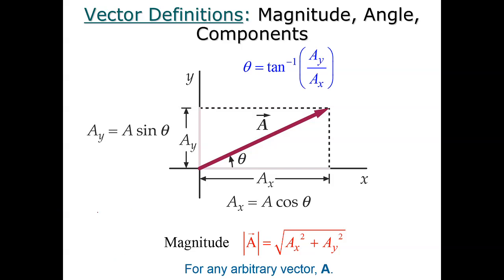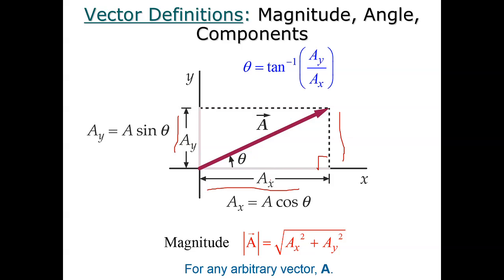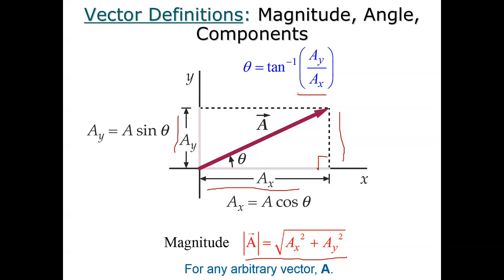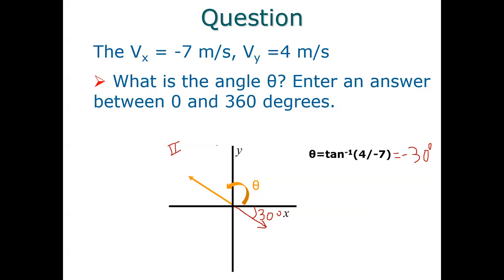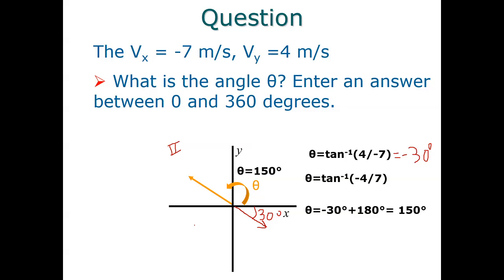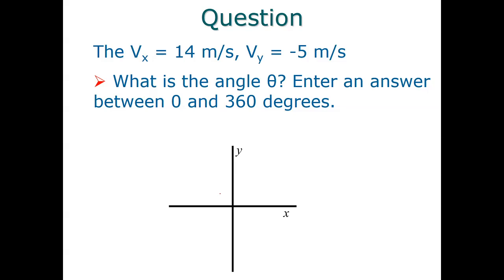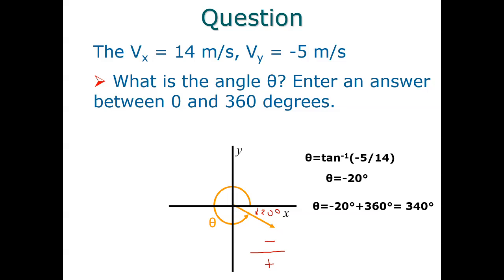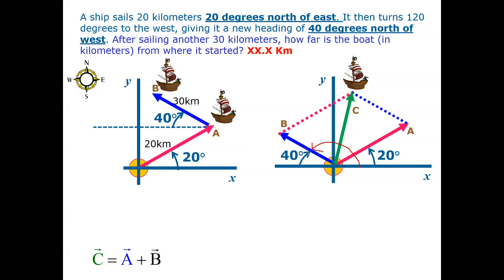Physics 201: Resultant Vectors